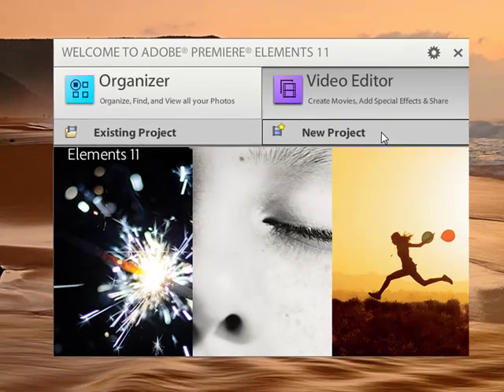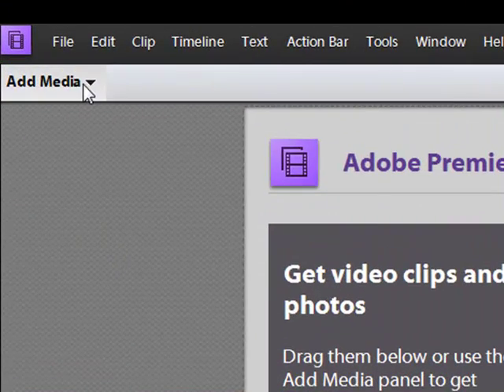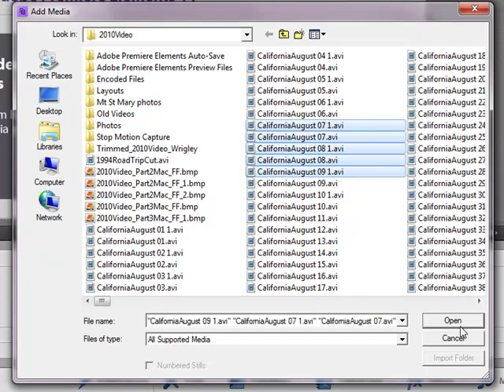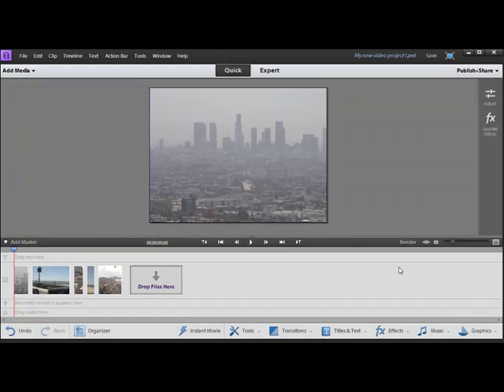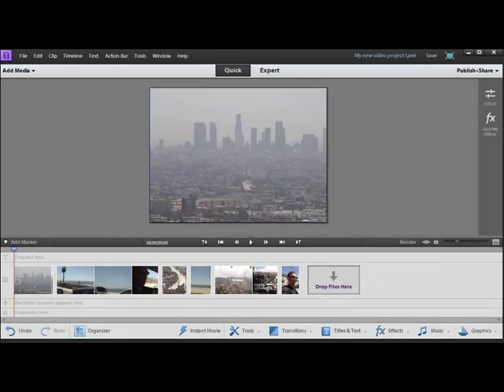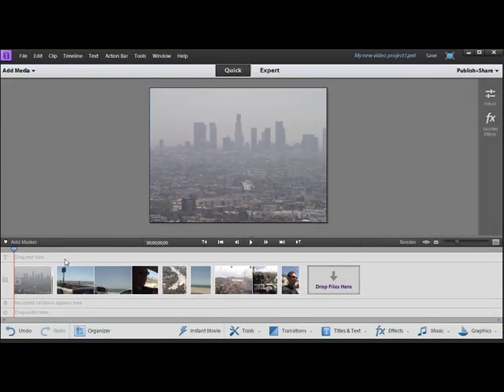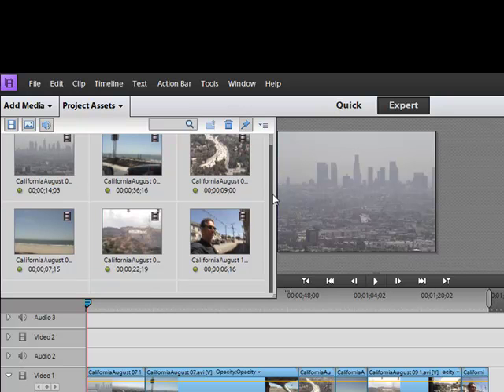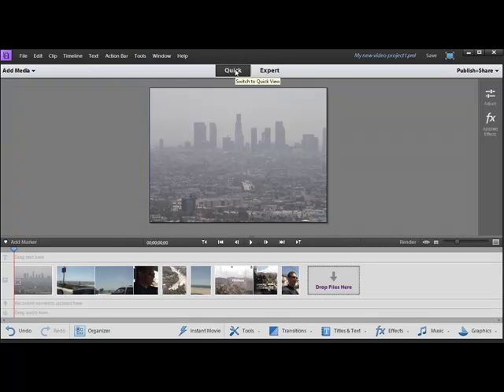Premiere Elements 11 and 12 basic training Part 1